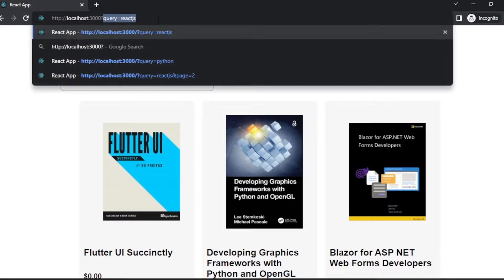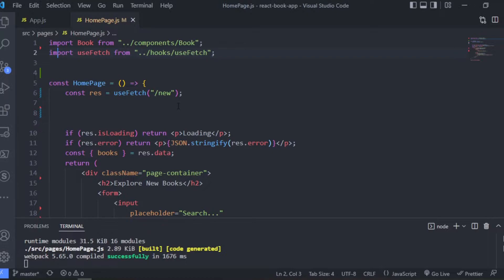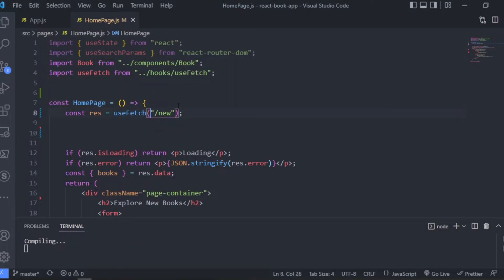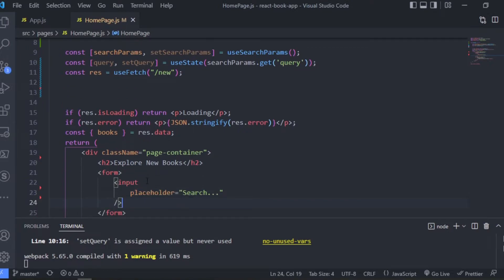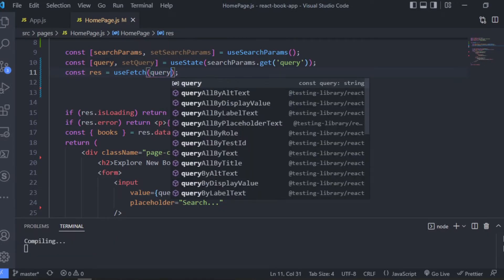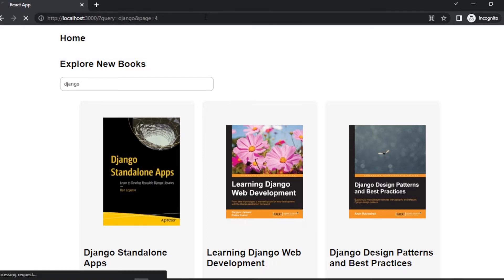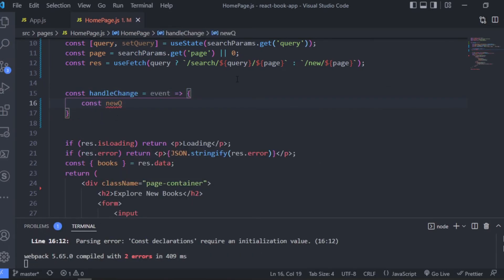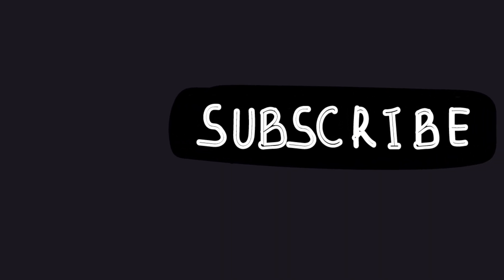Working With URL Search Parameter || React Router DOM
In this video, I'll show you how to read and write URL parameters With React Router DOM version 6.